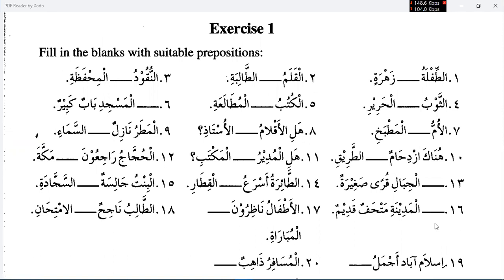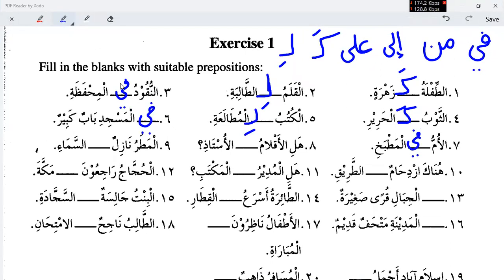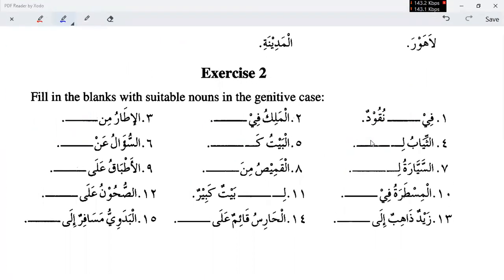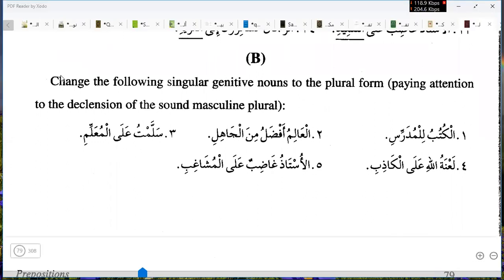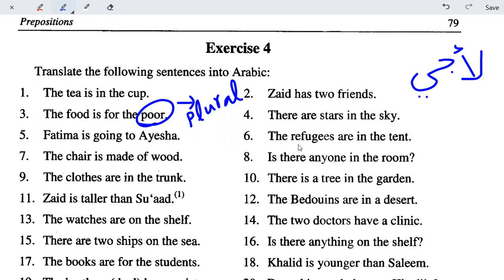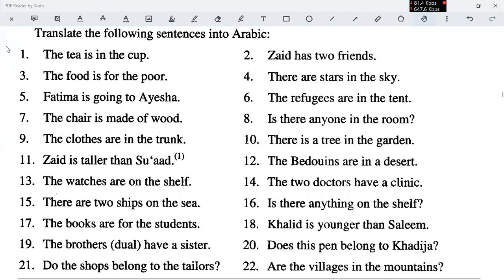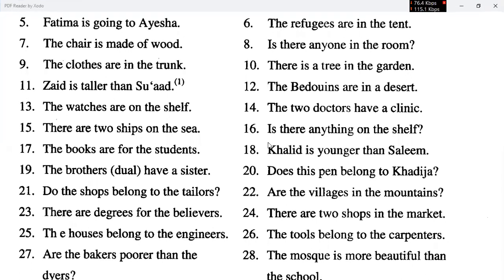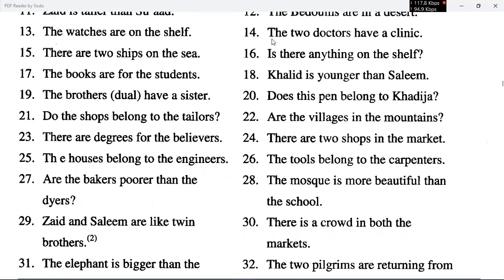Learn Islam Online | Day 29 | Chapter 7 of Lissan ul Quran Volume 1